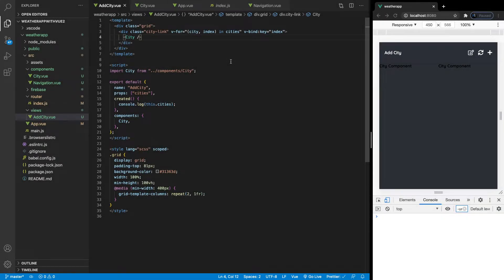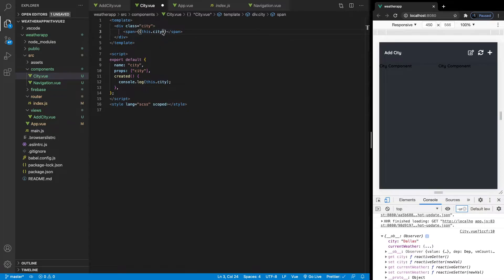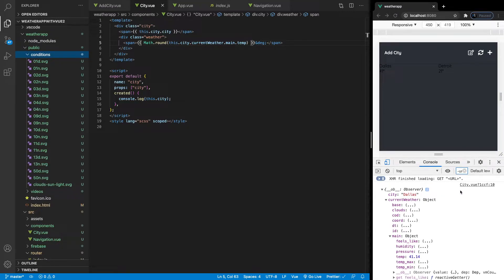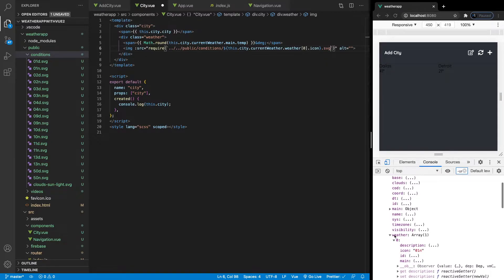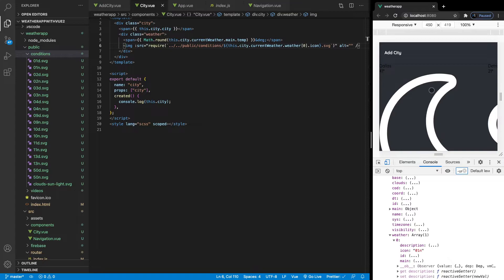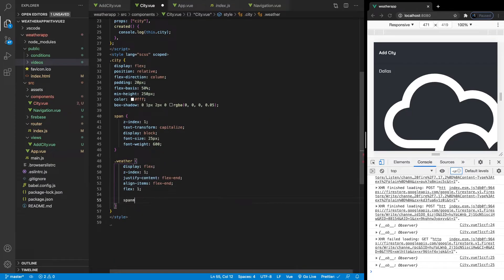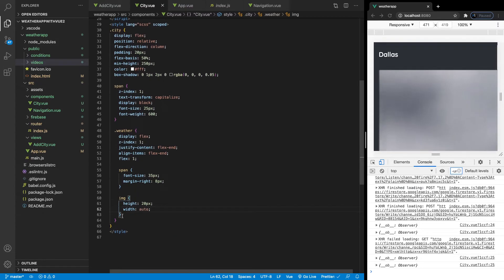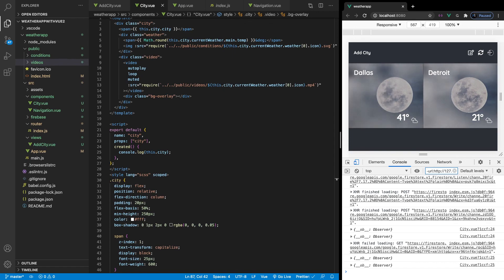Build A Weather App with Vue Js & Firebase #6 - Dynamically Populating A Vue Component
In this series, we're building a weather app from scratch using Vue.js & Firebase. We are going to be using OpenWeatherMap API to retrieve our weather information. In this video, we learn how to dynamically populate our city component with the data from our firestore collection.